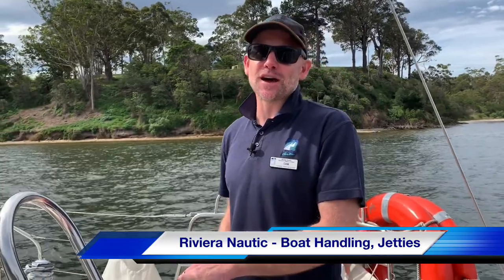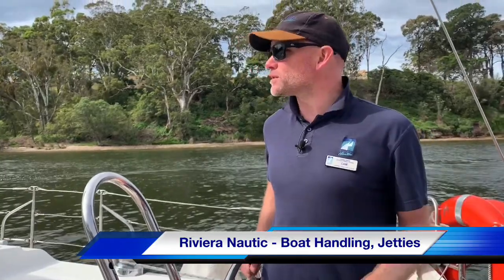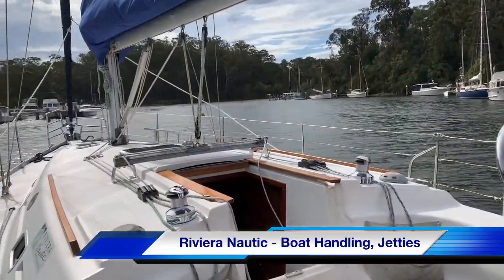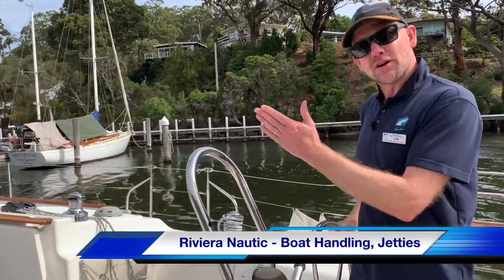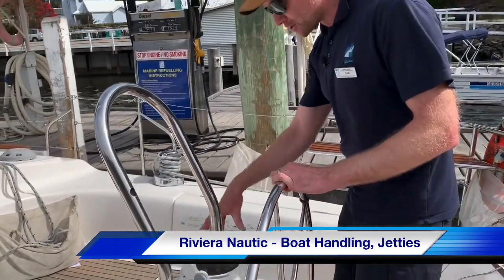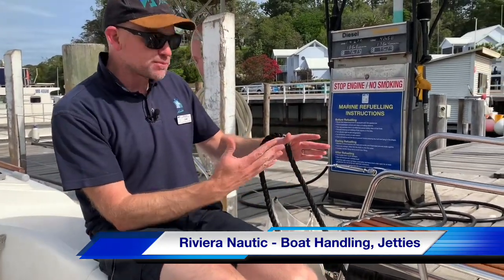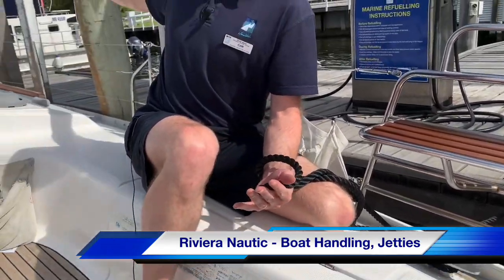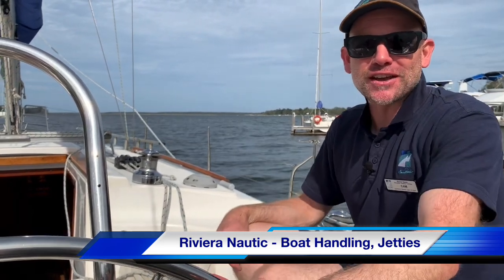Riviera Nautic Briefing Series - Boat Handling